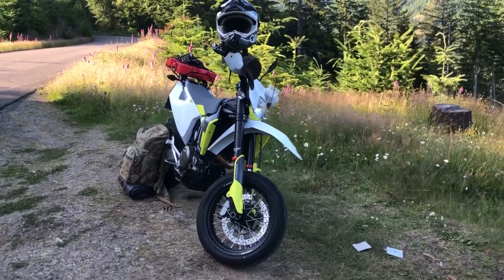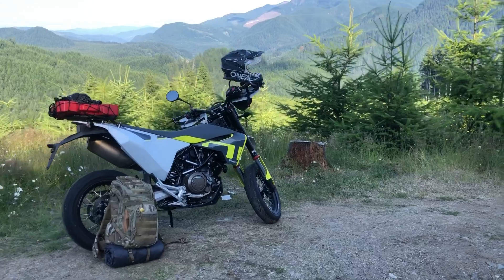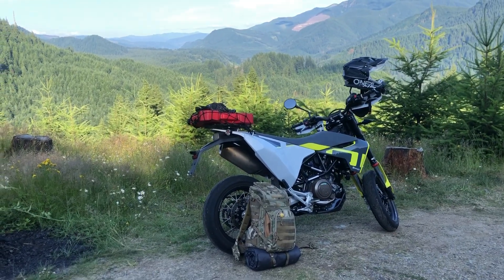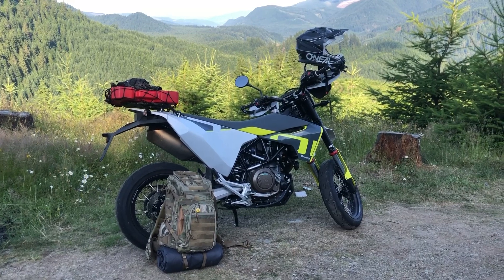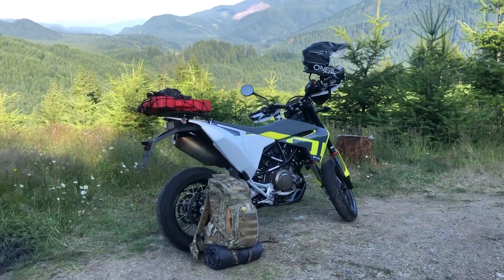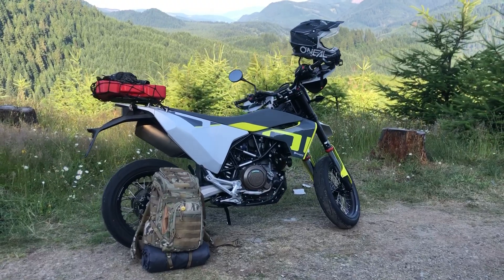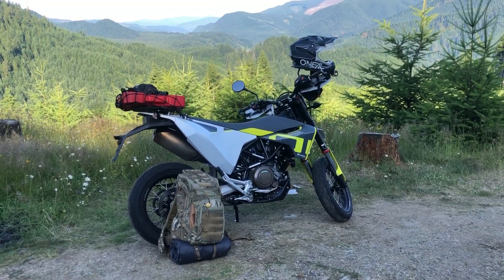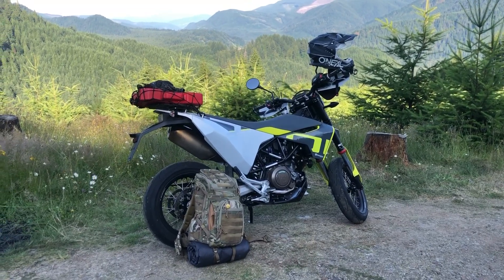Husqvarna 701 Supermoto 500 mile breakin review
I haven’t had her long, but so far so good. Zero complains, except maybe that I didn’t get her sooner.